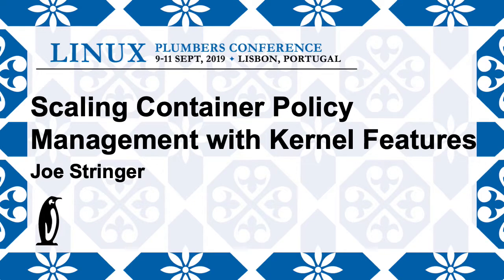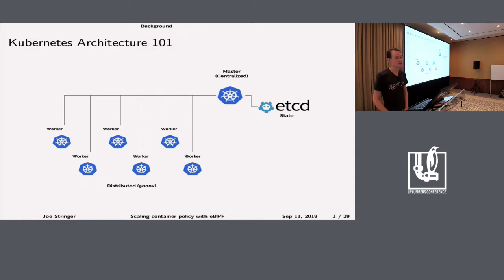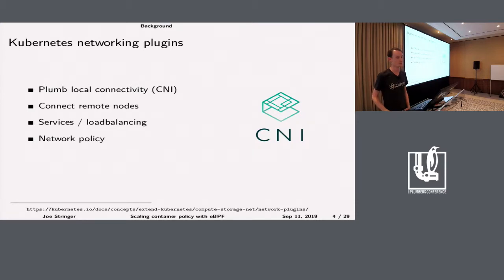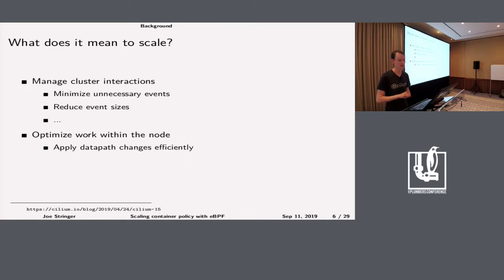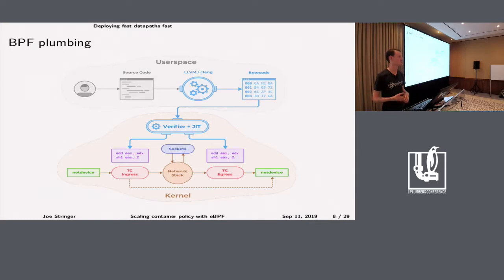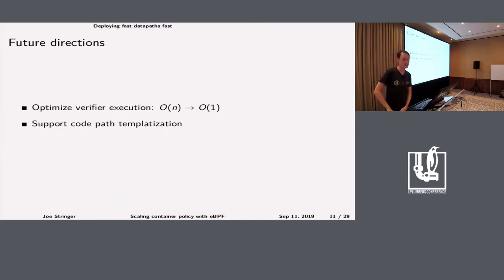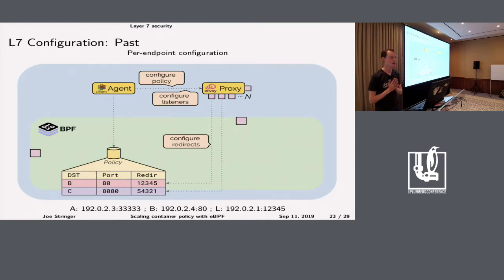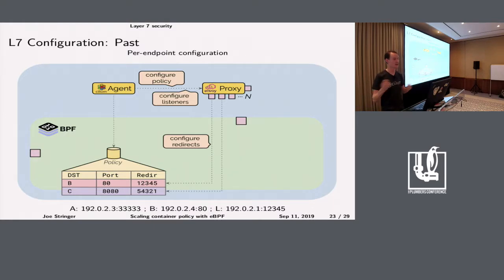LPC2019 - Scaling container policy management with kernel features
Scaling container policy management with kernel features

Speaker
 Joe Stringer (Cilium.io)

Description
Cilium is an open source project which implements the Container Network
Interface (CNI) to provide networking and security functions in modern
application environments. The primary focus of the Cilium community recently
has been on scaling these functions to support thousands of nodes and hundreds
of thousands of containers. Such environments impose a high rate of churn as
containers and nodes appear and leave the cluster. For each change, the
networking plugin needs to handle the incoming events and ensure that policy is
in sync with network configuration state. This creates a strong incentive to
efficiently interpret and map down cluster events into the required Linux
networking configuration to minimize the window during which there are
discrepancies between the desired and realized state in the cluster---something
that is made possible through eBPF and other kernel features.

Cilium realizes these policy and container events through the use of many
aspects of the networking stack, from rules to routes, tc to socket hooks,
skb-mark to the skb-cb. Modelling the changes to datapath state involves a
non-trivial amount of work in the userspace daemon to structure the desired
state from external entities and allow incremental adjustments to be made,
keeping the amount of work required to handle an event proportional to its
impact on the kernel configuration. Some aspects of datapath configuration such
as the implementation of L7 policy have gone through multiple iterations, which
provides a window for us to explore the past, present and future of transparent
proxies.

This talk will discuss the container policy model used by Cilium to apply
whitelist filtering of requests at layers 3, 4 and 7; memoization techniques
used to cache intermediate policy computation artifacts; and impacts on
dataplane design and kernel features when considering large container based
deployments with high rates of change in cluster state.